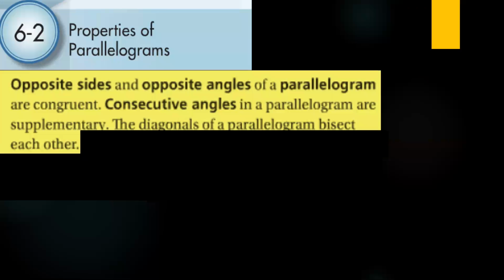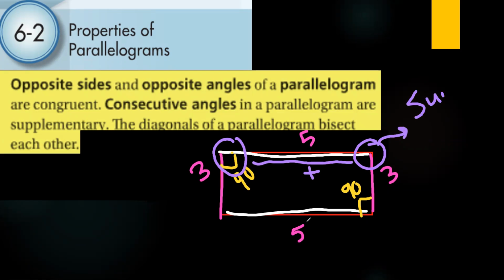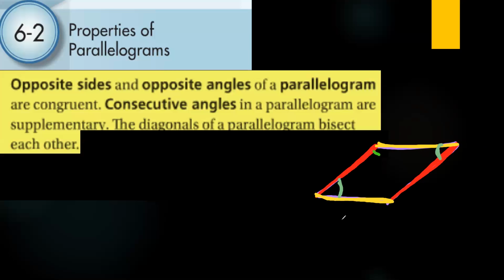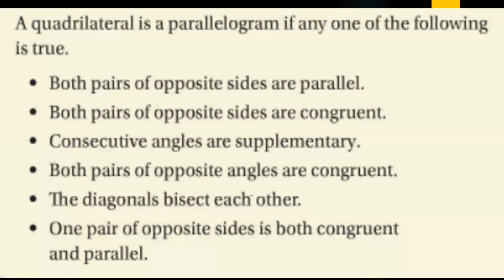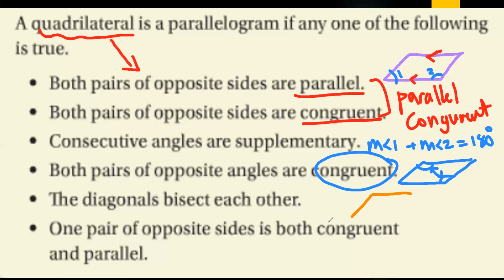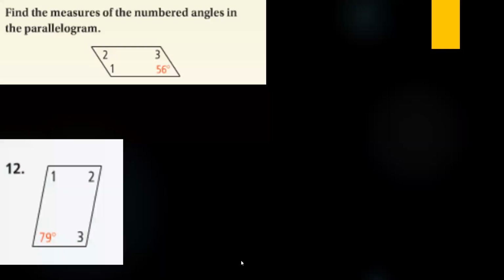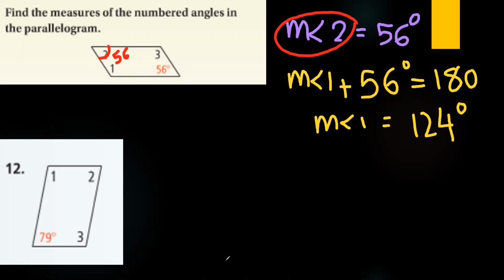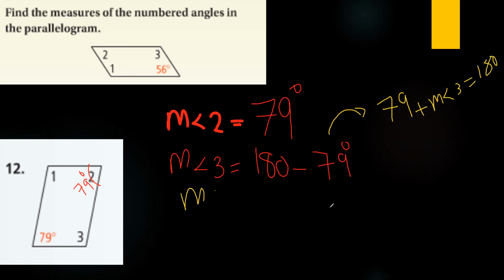Geometry ~ Chapter 6 ,Lesson 2 :Properties Of Parallelograms